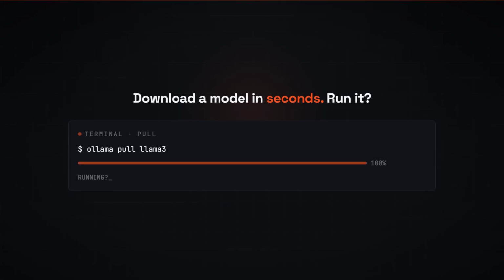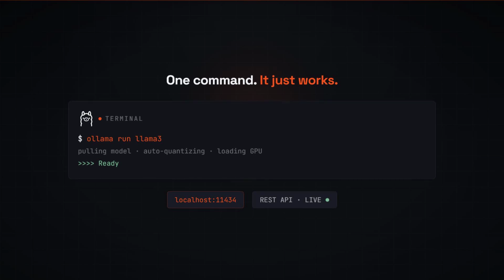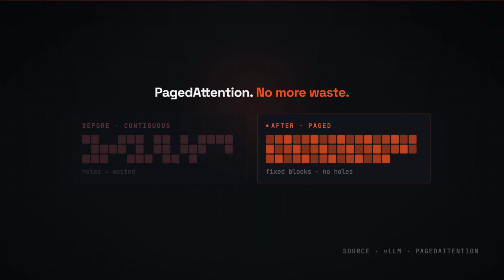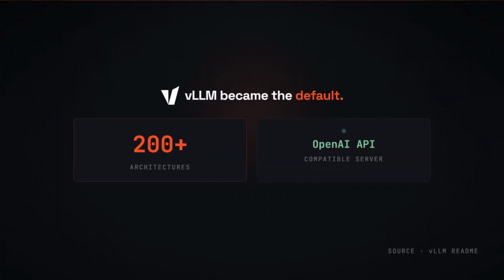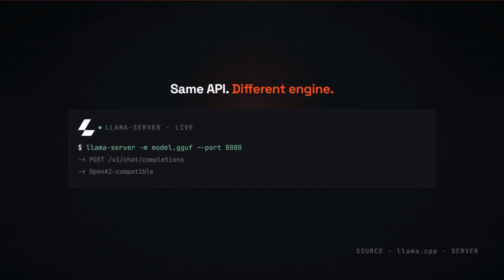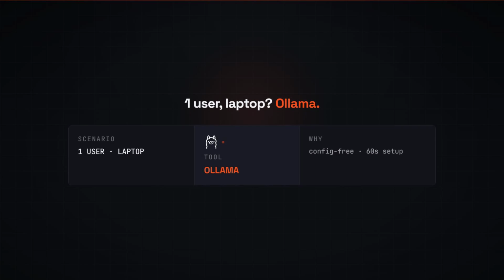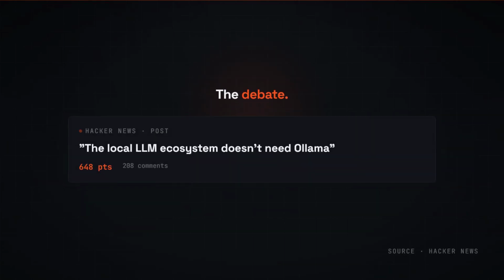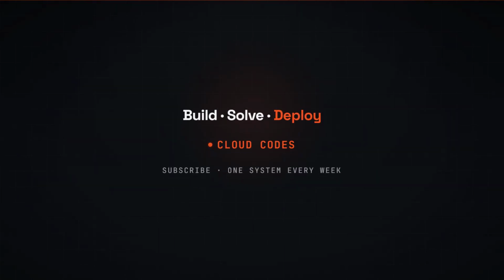Ollama vs vLLM vs llama.cpp: Which Inference Engine to Use?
You can download an open-weights model in seconds. However, running it is where most developers stall. Three engines dominate the local and self-hosted inference landscape: Ollama, vLLM, and llama.cpp. They sound interchangeable, but they are built for completely different optimization targets.

In this video, we go under the hood of all three inference architectures, explaining the hidden relationship between them—including why Ollama isn't a separate engine, but a friendly abstraction running on top of llama.cpp.

We break down the system lineages of each: how vLLM’s PagedAttention resolves memory fragmentation to boost concurrent server throughput, how Georgi Gerganov's llama.cpp pioneered GGUF quantization to run 70B parameters on consumer CPUs, and when you should graduate from local Ollama environments to dedicated vLLM server stacks.

📌 Timestamps:
0:00 - Introduction: The Core Inference Challenge
0:19 - The Hidden Relationship: Ollama runs on llama.cpp
0:58 - Part 1: Ollama (The Easy Button for Local Developers)
1:44 - Part 2: vLLM (Enterprise Scale and Sky Computing Lab)
2:03 - The KV Cache Memory Bottleneck
3:04 - How PagedAttention Resolves Memory Fragmentation
3:39 - Continuous Batching & Speculative Decoding Performance
4:16 - Part 3: llama.cpp (The C++ Foundation and Bare Metal)
4:46 - The Magic of GGUF Quantization & K-Quants
5:32 - Exposing llama-server (OpenAI API Compatibility)
5:48 - Hardware Requirements: Laptops vs. Enterprise A100 GPUs
6:07 - System Lineages: C++ Portability vs. PyTorch Custom CUDA
6:44 - Decision Framework: When to Use Ollama, vLLM, or llama.cpp
7:33 - The Hacker News Debate: Abstraction vs. Raw Control
8:30 - Global Adoption & Summary (Easy vs. Fast vs. Foundation)
9:29 - Outro (Cloud Codes)

🔗 Resources & References:
- Sky Computing Lab (UC Berkeley) - "vLLM: Easy, Fast, and Cheap LLM Serving with PagedAttention"
- Georgi Gerganov - llama.cpp GitHub Repository

We take apart one systems design, network protocol, or backend framework like this every week. Build, solve, deploy.

User Queries:
ollama vs vllm vs llamacpp
what is pagedattention vllm
how to run deepseek locally
difference between gguf and vllm
llama.cpp server openai compatible
how does ollama run llamacpp
kv cache memory optimization llm
local llm deployment docker vllm
hacker news local llm ecosystem ollama
continuous batching and speculative decoding